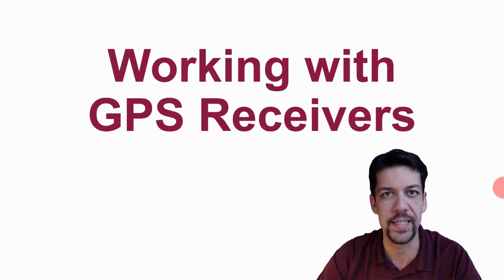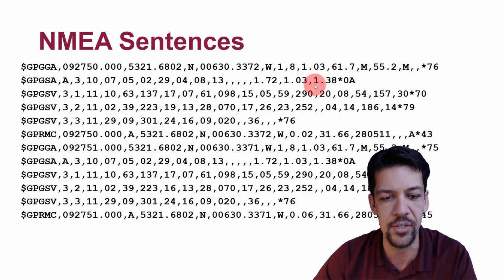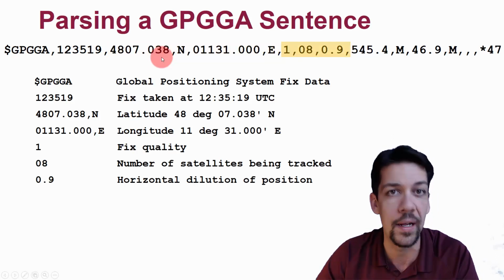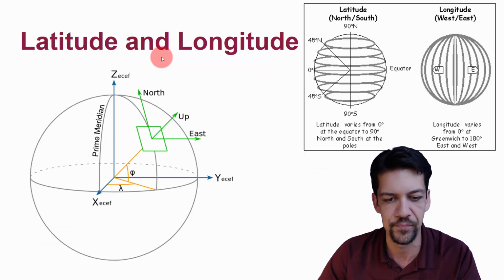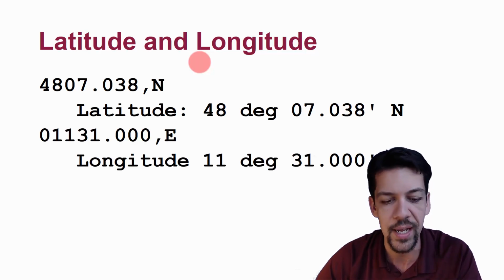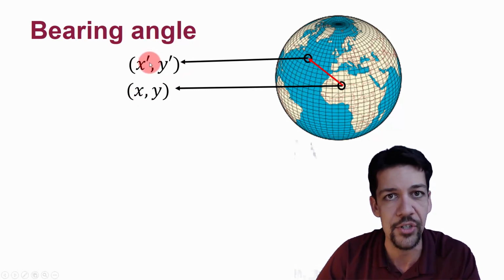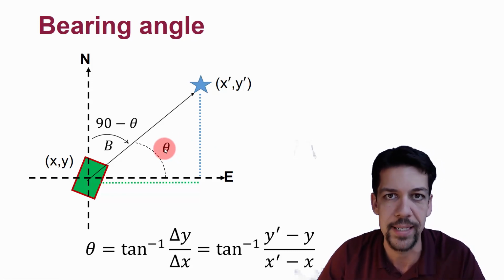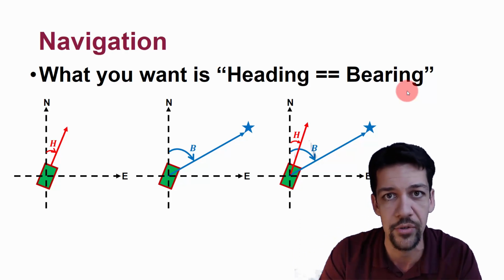12 - GPS Part 02: GPS Receivers